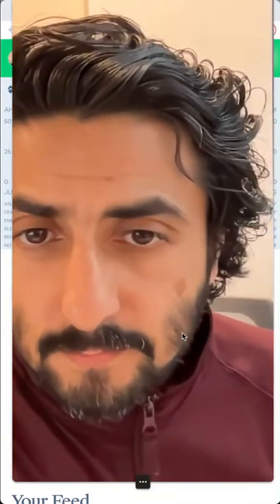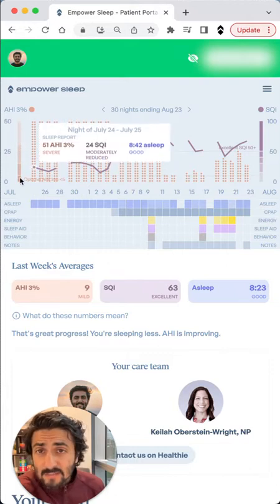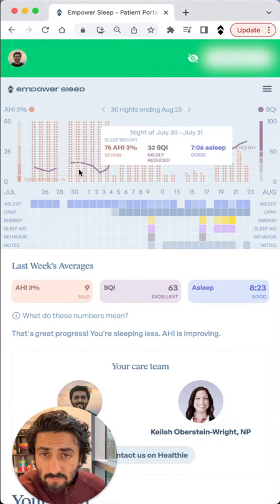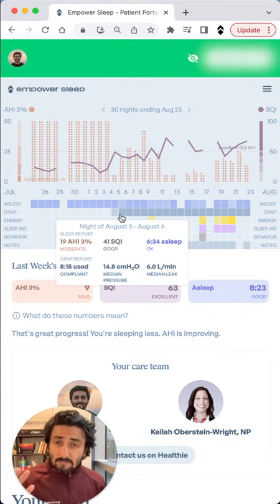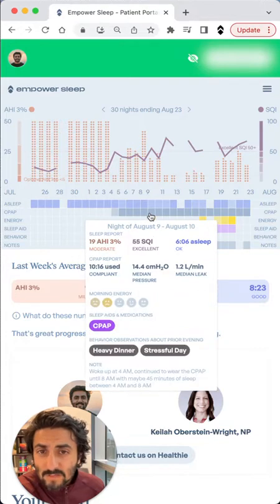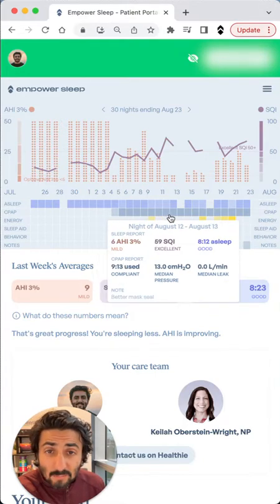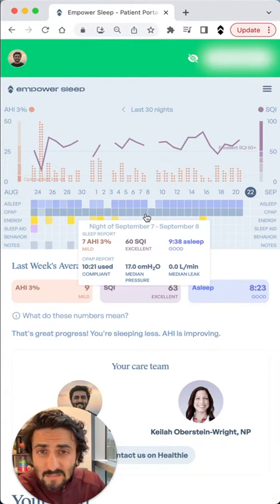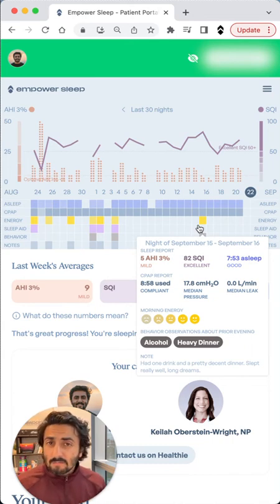Empower Sleep - Product Demo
Here's a sample of how we use continuous sleep data to improve people's sleep.

Video by Dr. Sahil Chopra MD, Sleep Medicine (Harvard)